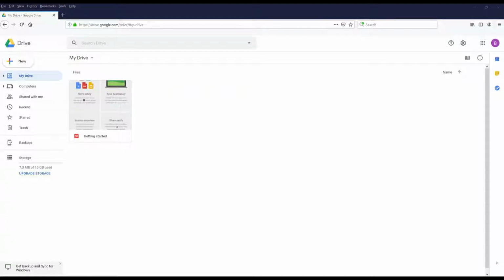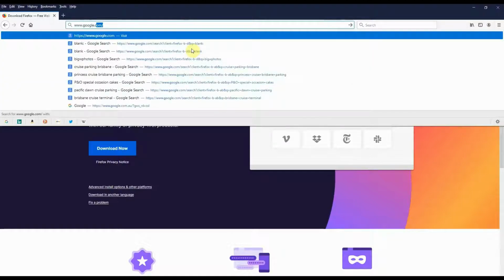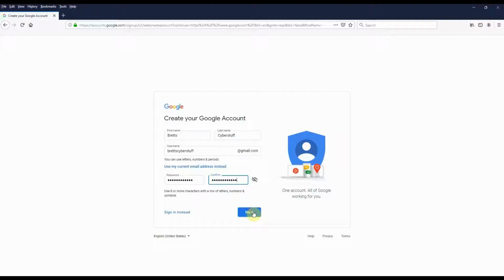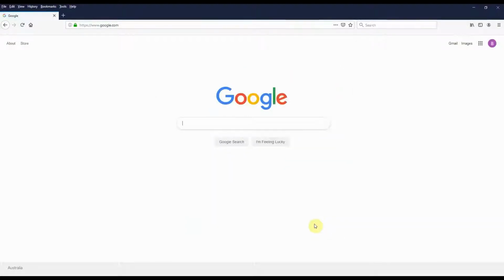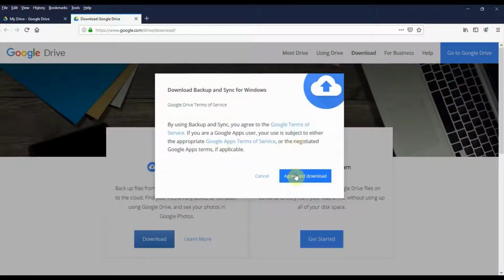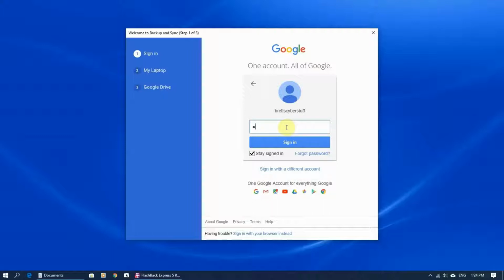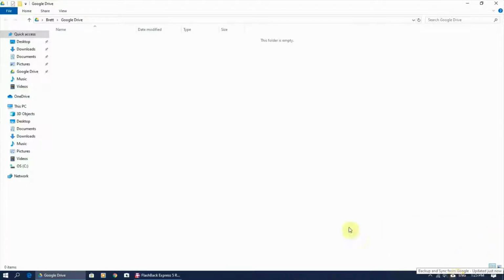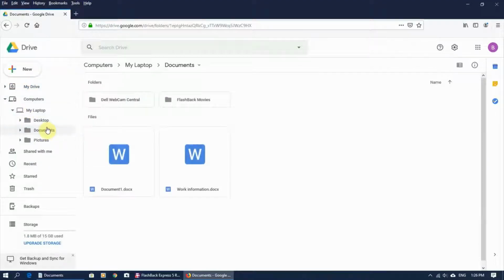How to setup Google Drive on Windows to backup your files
A step by step video on how to sign up for a Google account and set up Backup and Sync for Google Drive on Windows.